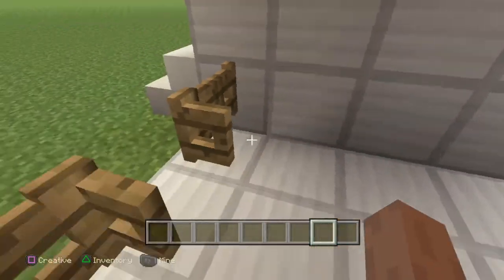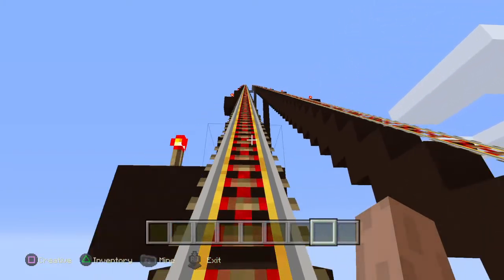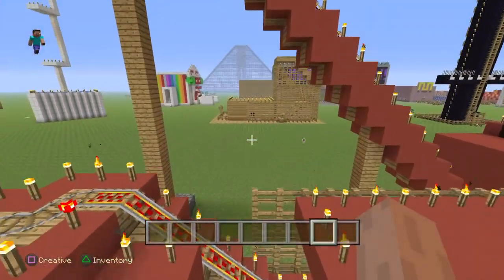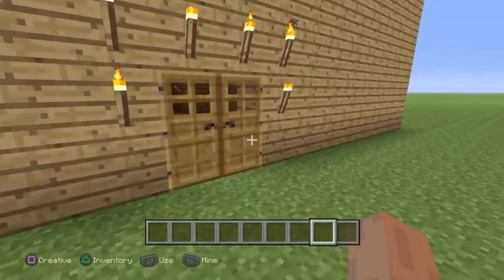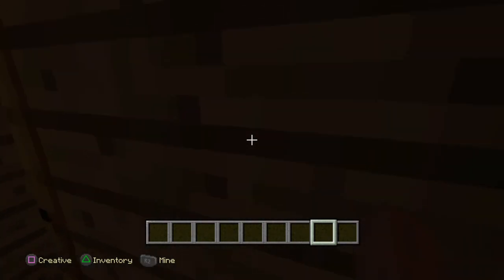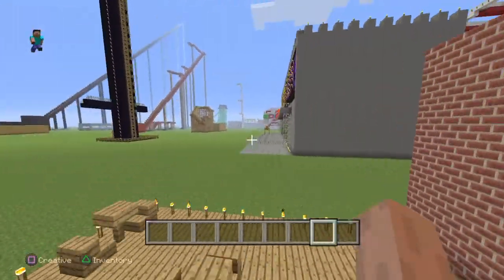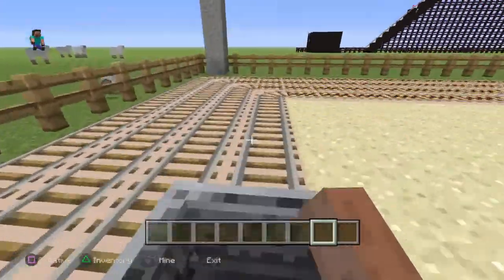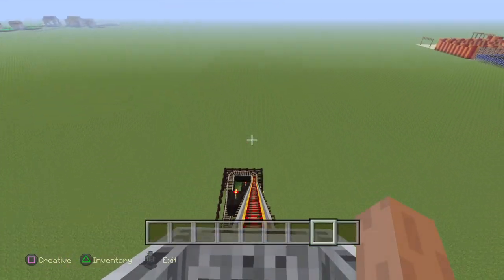Minecraft: Theme park part 3